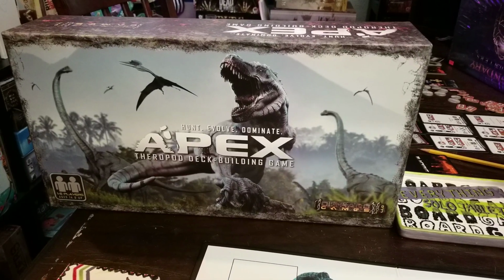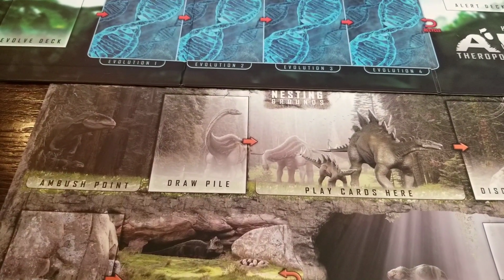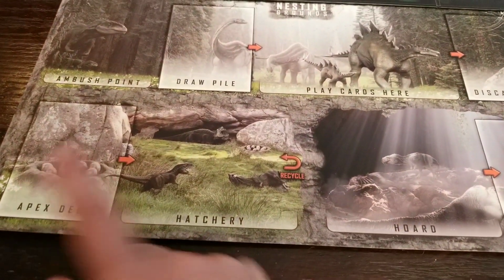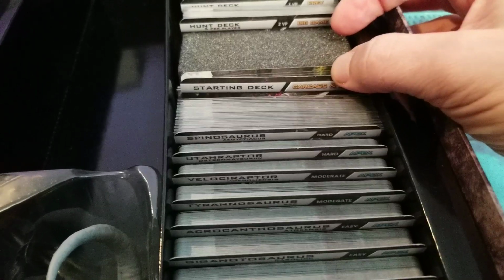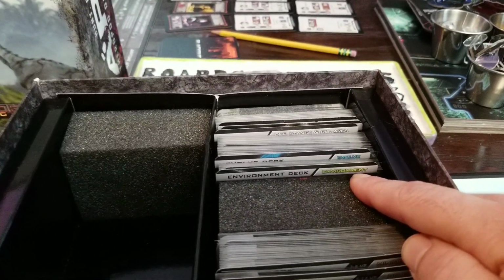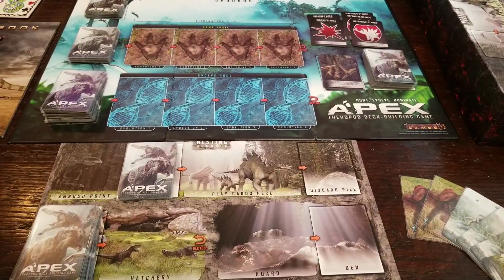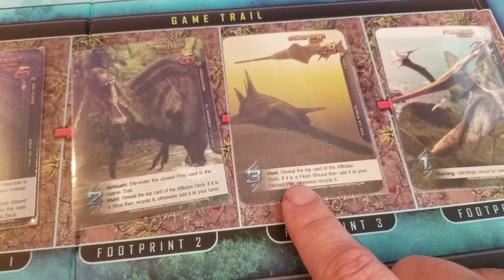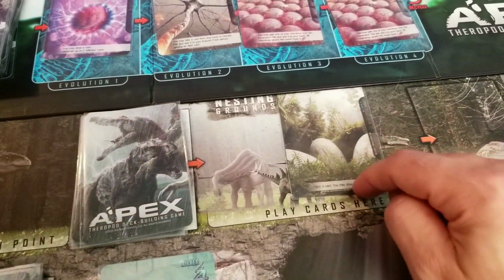Apex Solo Overview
A little introductory course for Apex Theropod Deck-Building Game.  From a solo perspective as usual.  I run you through what you're trying to do, what all the spots on the boards mean, what cards are used to set up, how they're set up and how a round of play generally goes.